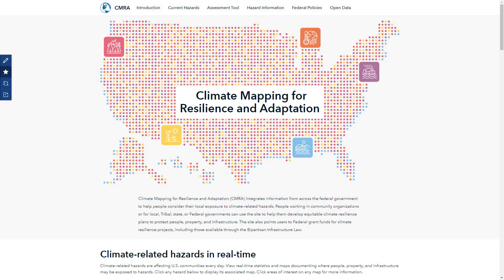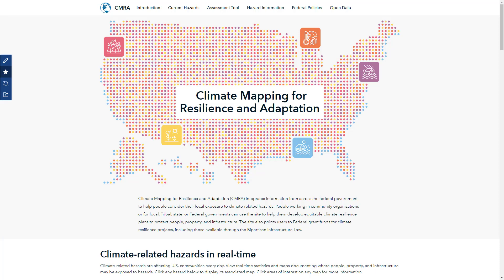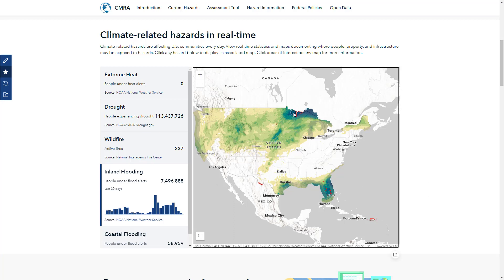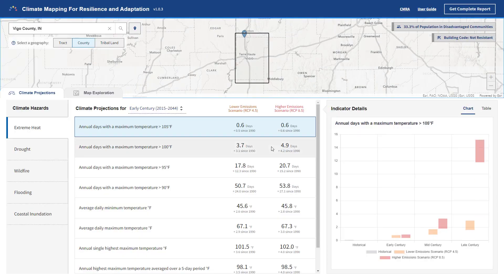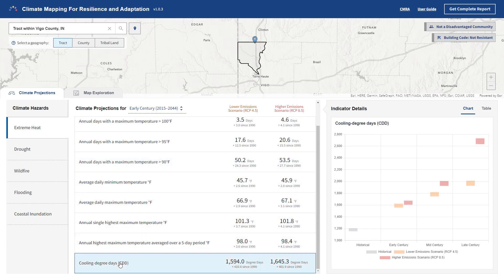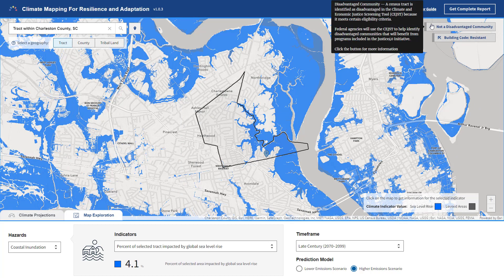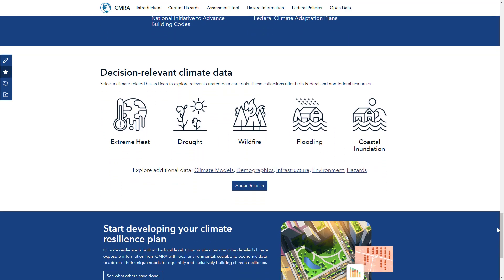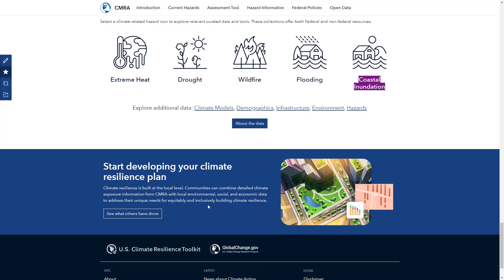Demonstration: Climate Mapping for Resilience and Adaptation portal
Video produced by Esri. Walks users through the CMRA portal and assessment tool.